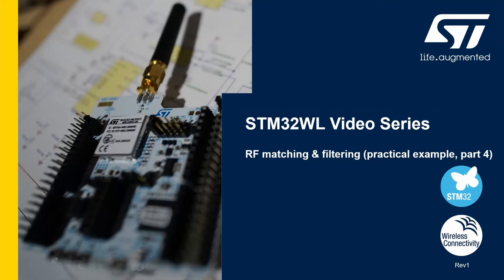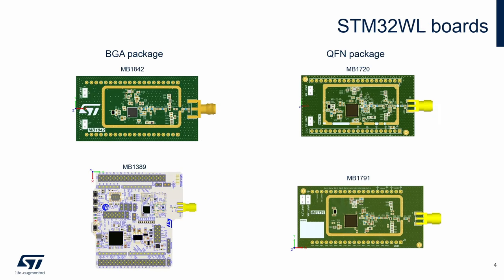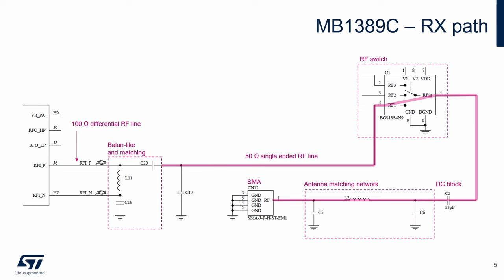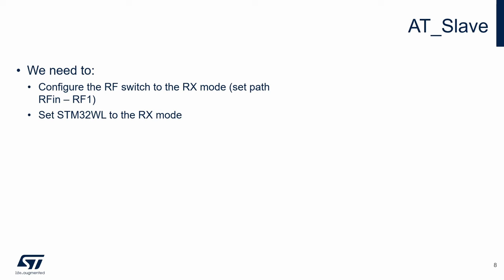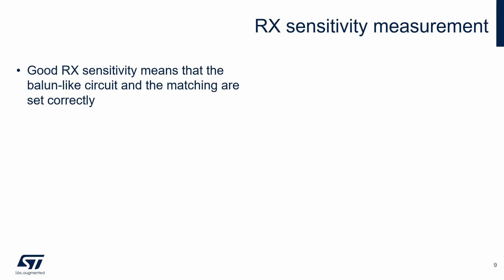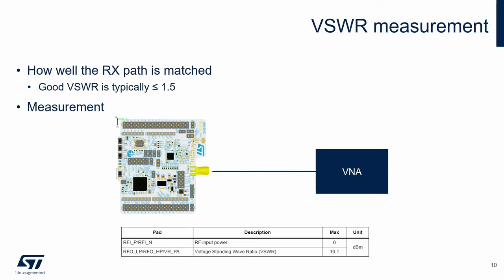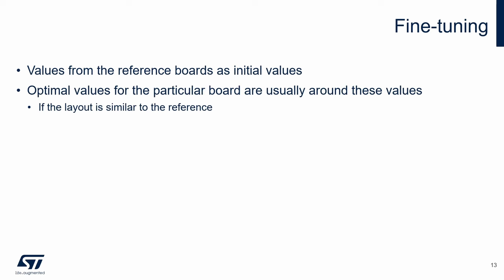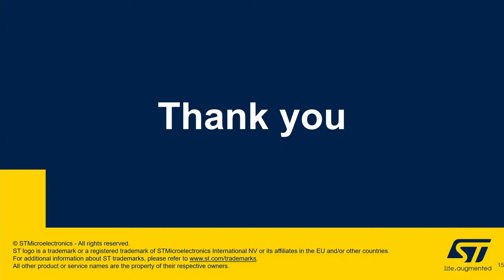STM32WL hardware and RF guidelines - RF matching & filtering. Practical example, part 4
The video shows practical example about RF matching of STM32WL.
It focuses on the receiver matching network and Balun.